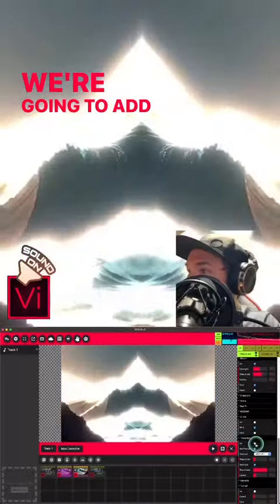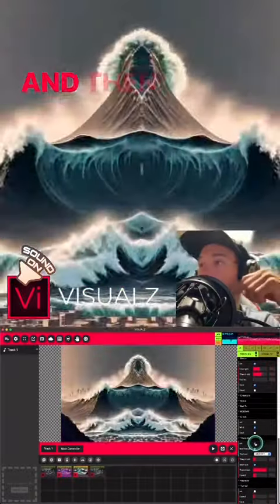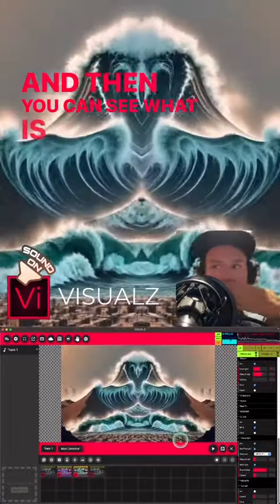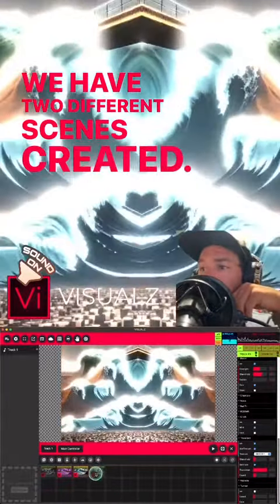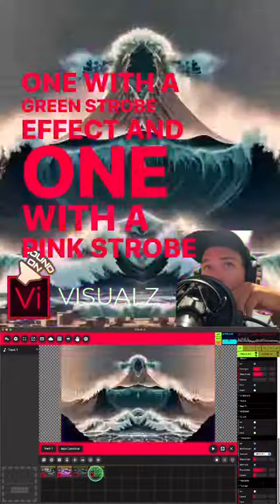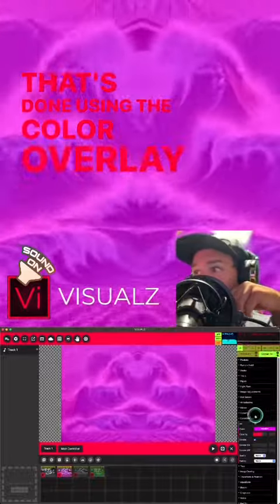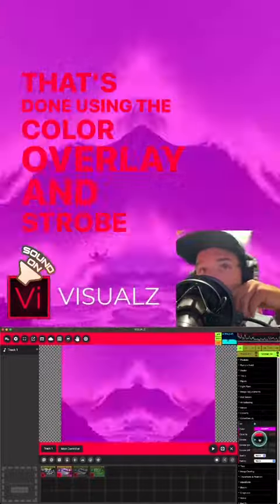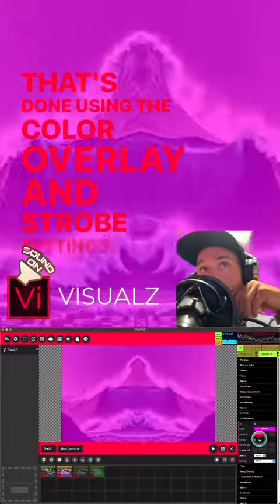AI Waves VJ Tutorial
Last week we did a cool AI video with waves which was popular, so here is a tutorial on it :)

If you don’t have VISUALZ in your VJ toolkit yet you’re late to the game, check us out please share or follow for more example visuals, cool tips, tricks, drops from VISUALZ.

Visuals made by @vj_karl with VISUALZ.